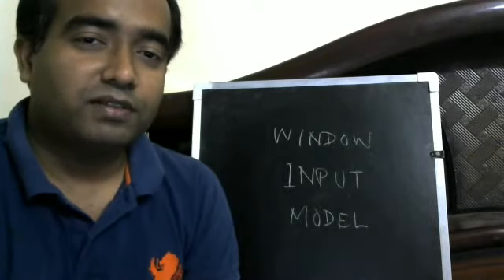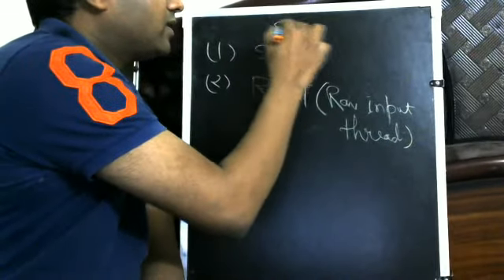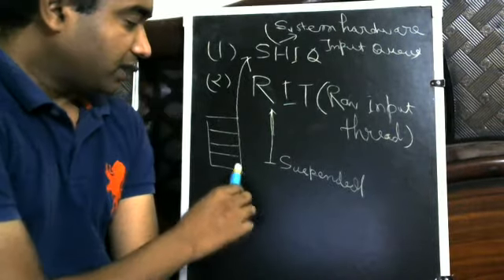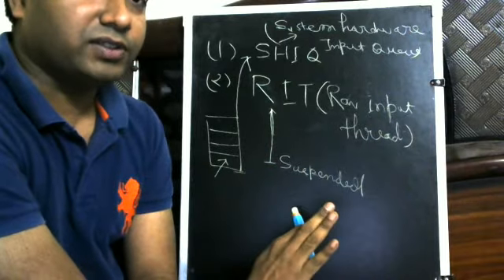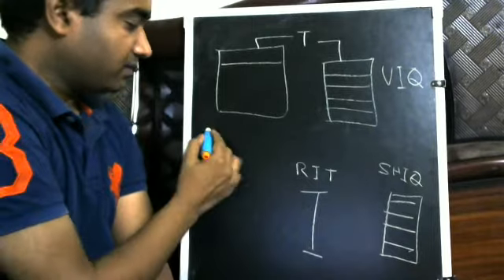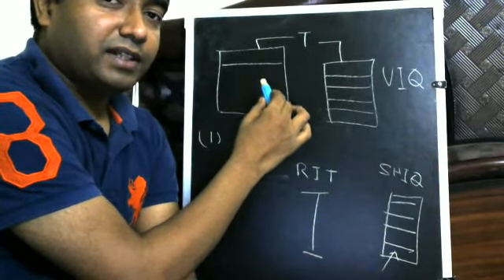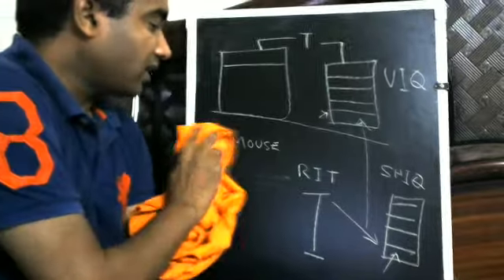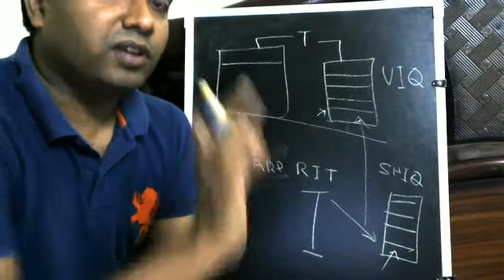Window Input Model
Learn how Window processes the messages  and how does those messages reach to Your current window application